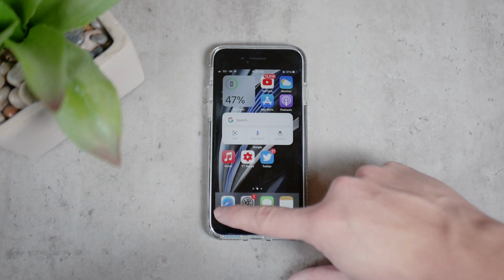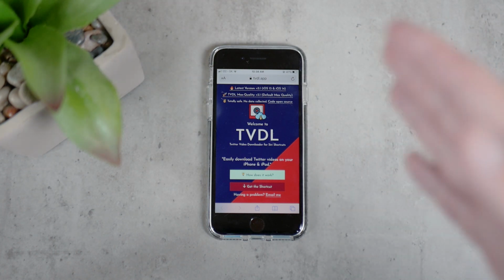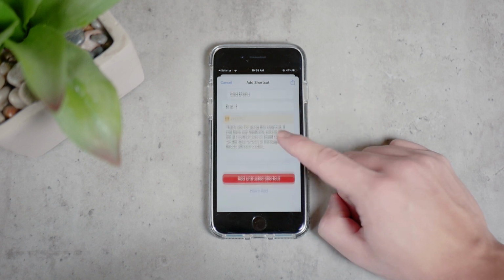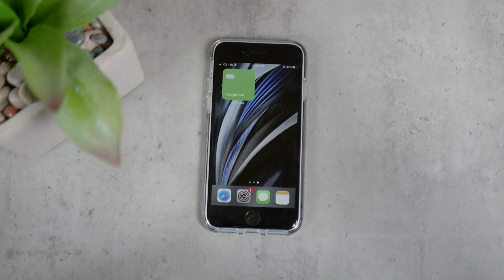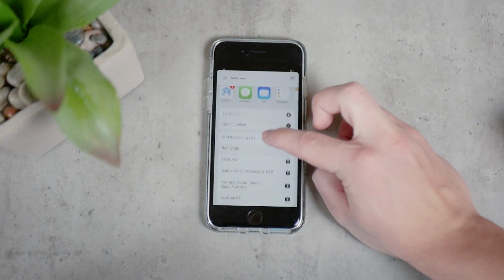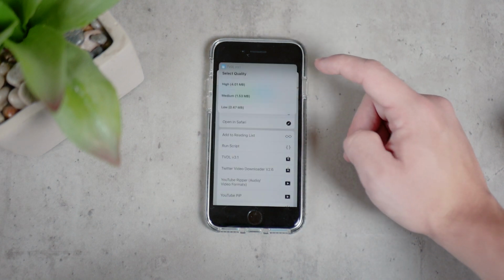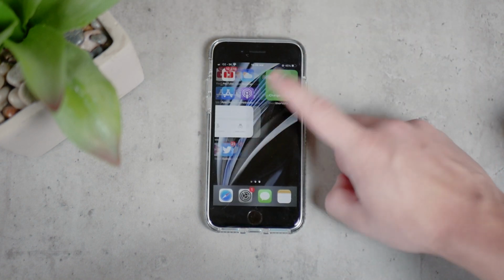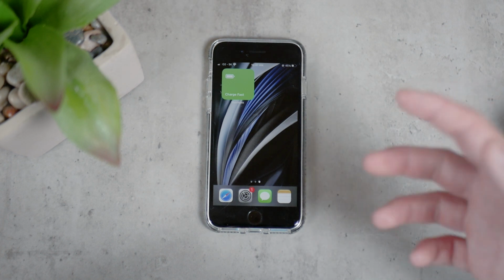How to Download Twitter Videos on iPhone (2021)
It's never been easier to download twitter videos, right to your gallery on iPhone using this very simple shortcut. But there are some things you need to know regarding the way you need to use it.